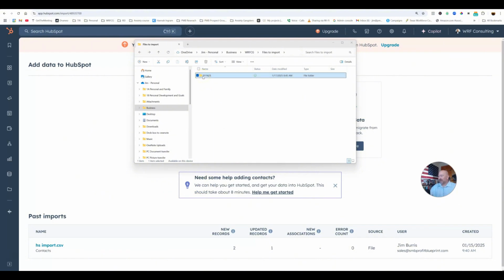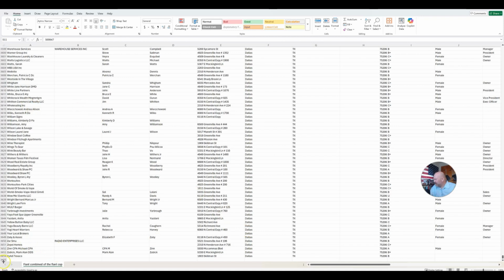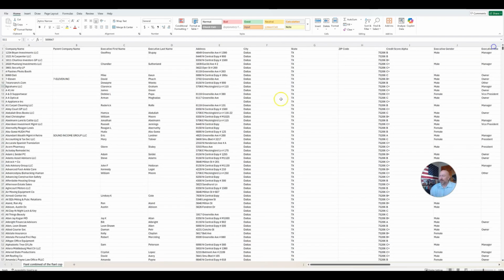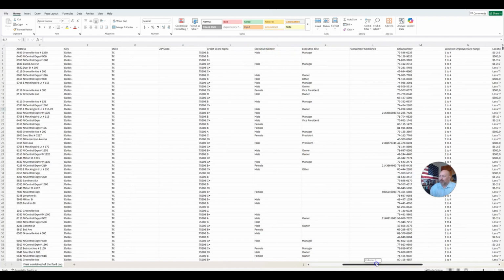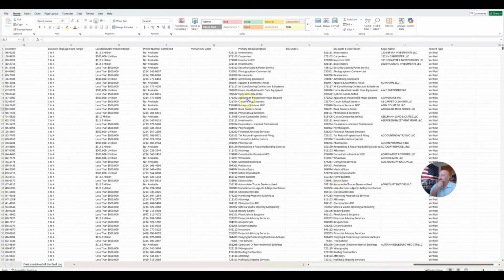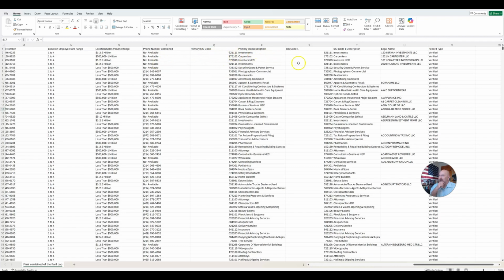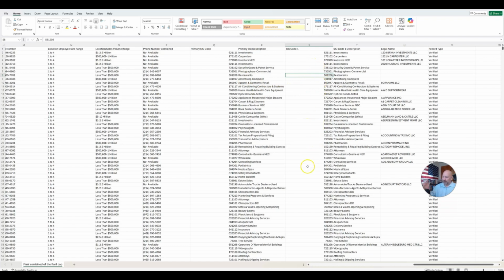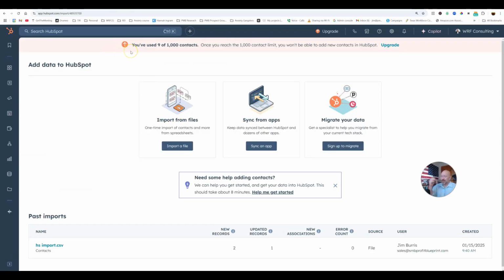How SMBs can avoid pricey tools like Zoominfo with a free tool at your local library.